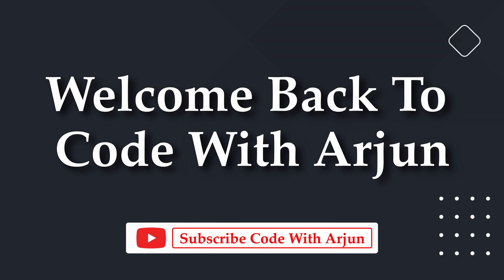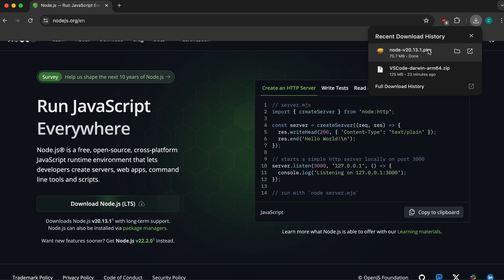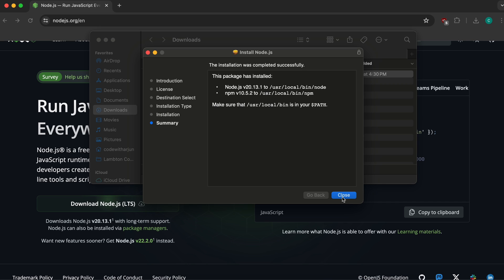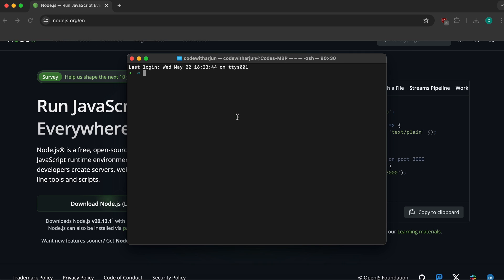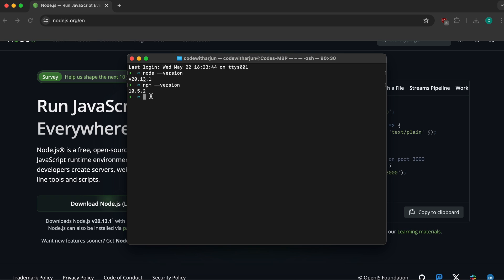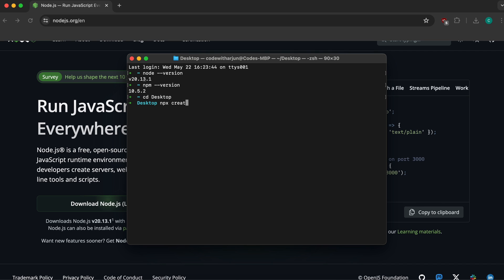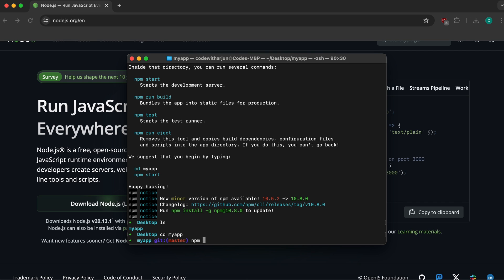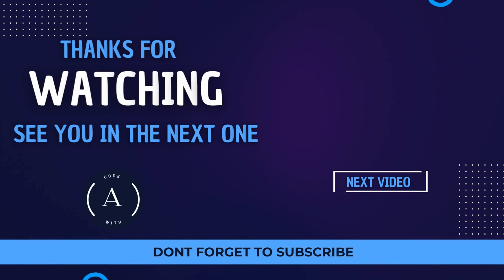Install Node.js and NPM on you MacOS | Create first react app using npm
In this video I have shown how you can download and install node.js and npm on your MacOS and also create your first react app using node.js and npm.

Download link for Node.js